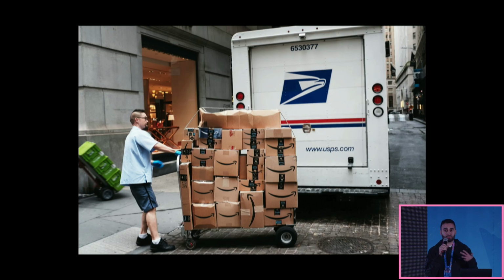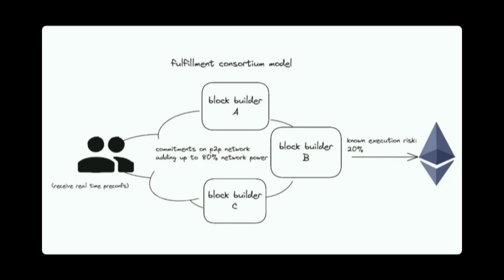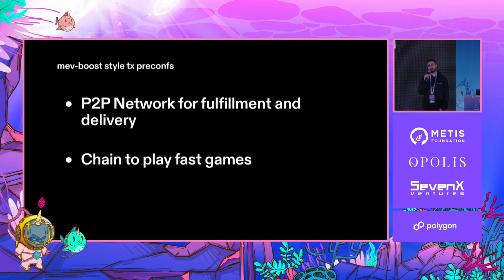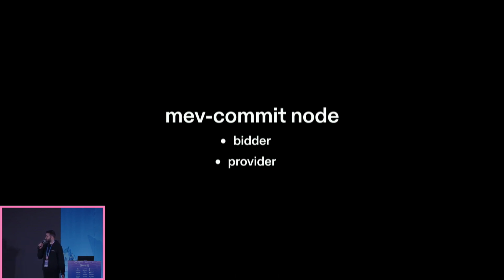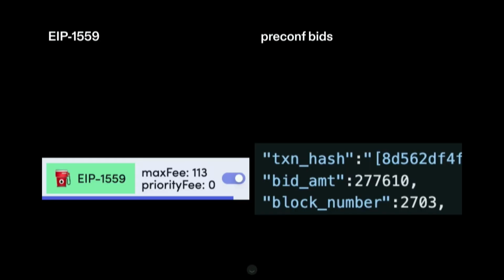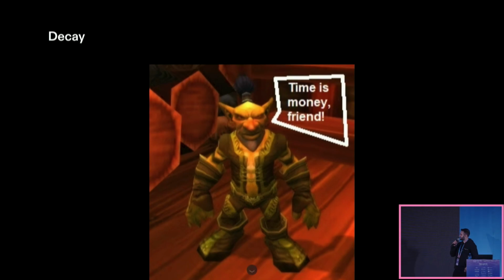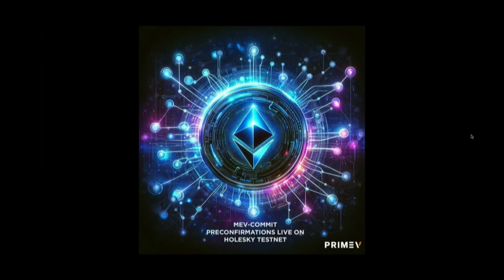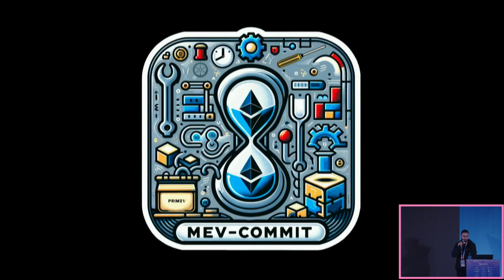Preconfirmations on Mainnet | Murat Akdeniz - Primev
This session will focus on educating the audience on the developments around preconfirmations on mainnet, will evaluate different approaches that are proposed in and out of protocol, and finally wrap with a discussion on early stage technologies available today people can go hands on with to preconfirm their mainnet transactions instantly.